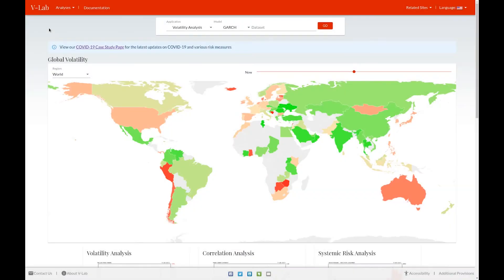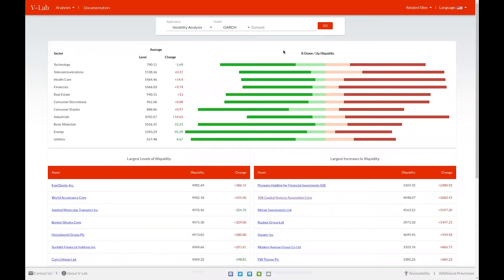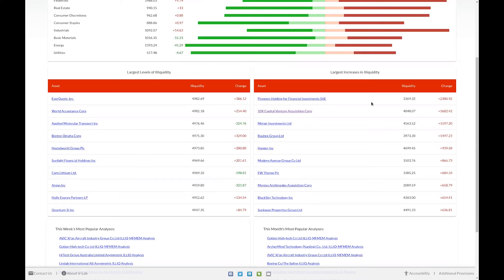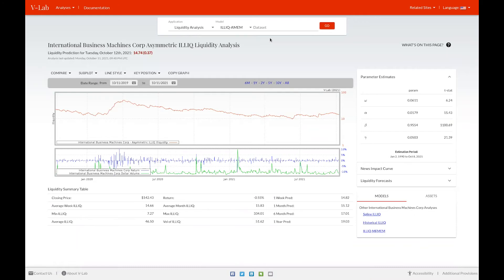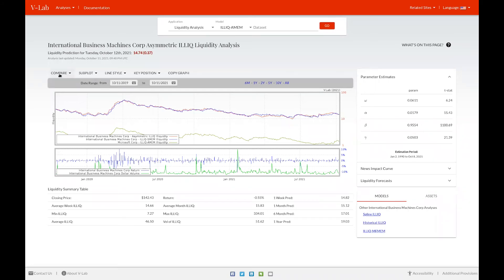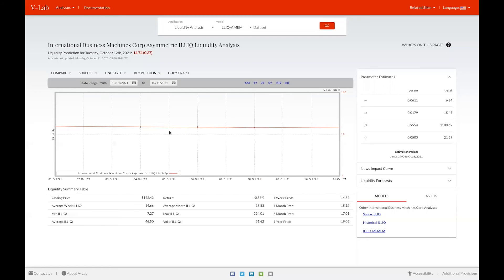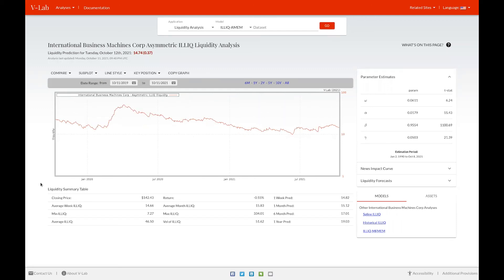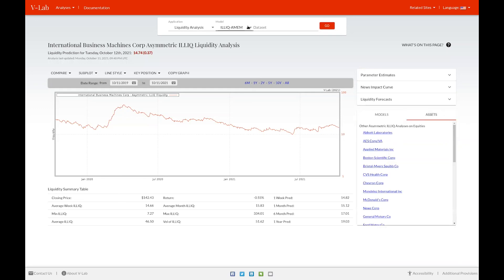VLab Tutorial: Liquidity Analysis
Rob Capellini, Director of the Volatility and Risk Institute's VLab, demonstrates the features of the Correlation Analysis.

The liquidity of a financial asset reflects transaction costs and the ability to unwind large trades at reasonable prices. 'Liquidity spirals' often exacerbate stock market declines, such as what we saw in the last Global Financial Crisis. In the liquidity section, we estimate and forecast the liquidity of a broad spectrum of financial assets.

The Volatility Laboratory (V-Lab) provides real time measurement, modeling and forecasting of financial volatility and correlations for a wide spectrum of assets. V-Lab blends together both classic models as well as some of the latest advances proposed in the financial econometrics literature. The aim of the project is to provide real time evidence on market dynamics for both researchers and practitioners.